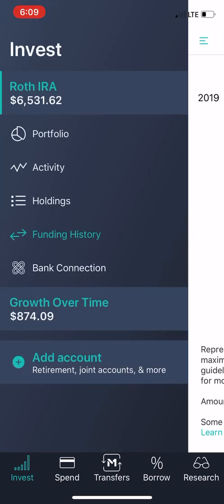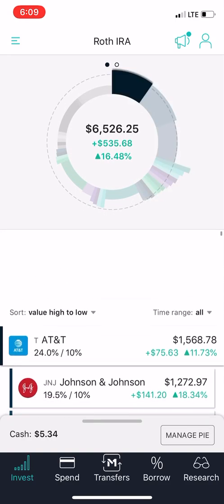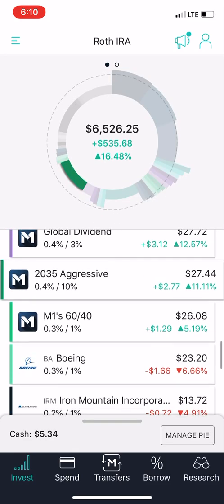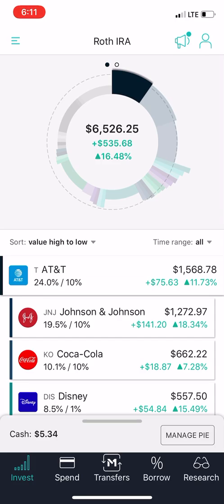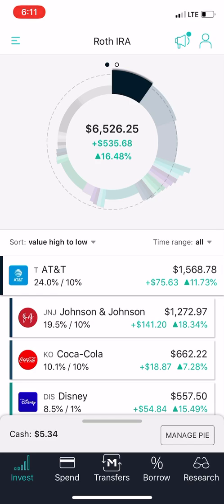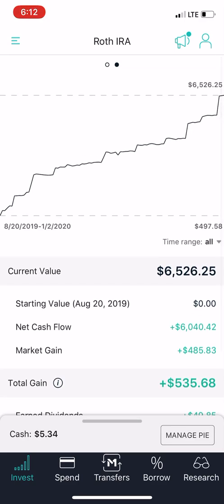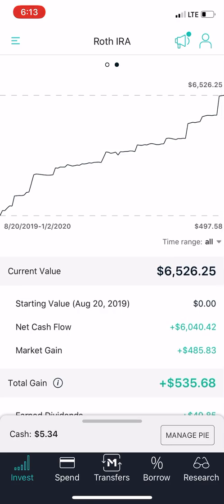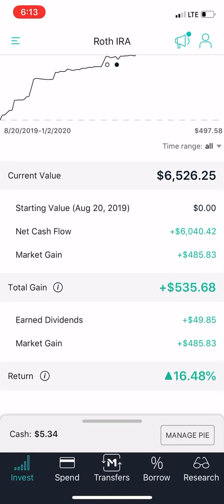My $6500 Roth IRA Ep. 4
Wrapping up 2019 strong maxing out our Roth IRA! I hope you guys maxed yours out as well! Let’s get rolling into 2020 and go for that dividend money!!